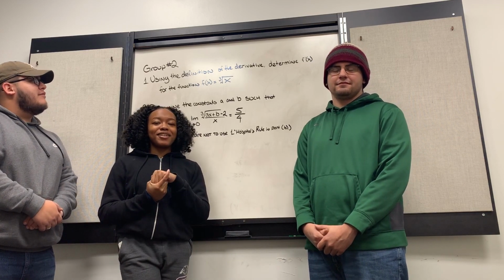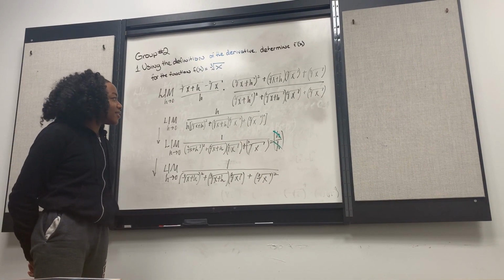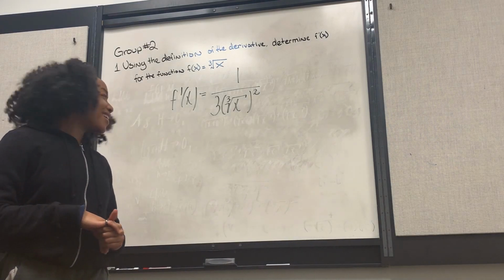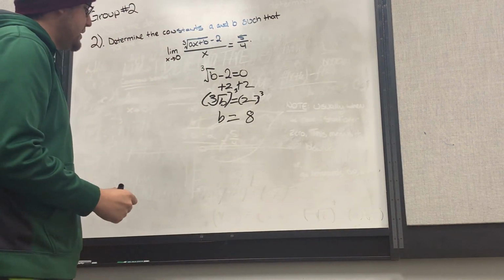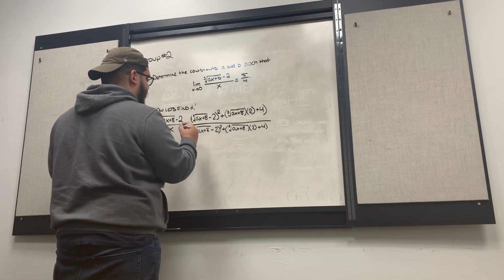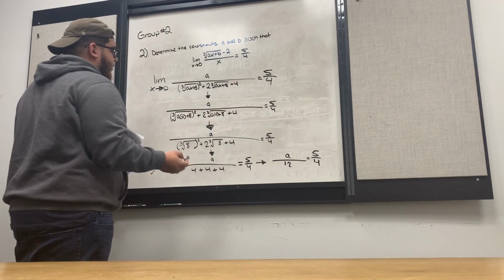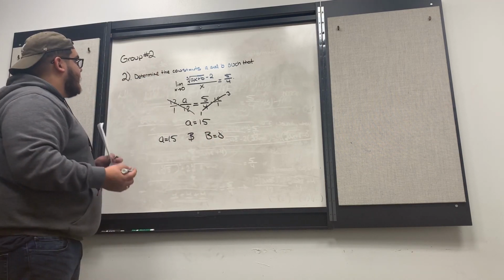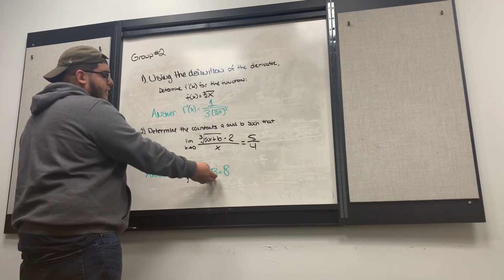Presentation Group #2 MAT 2110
Enjoy our group presentation!